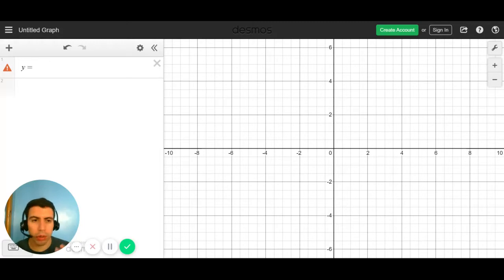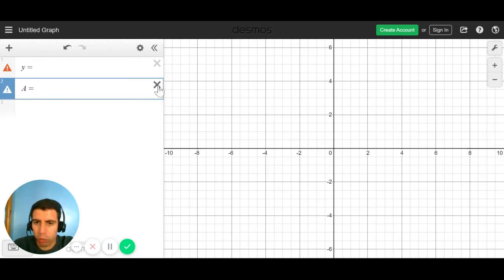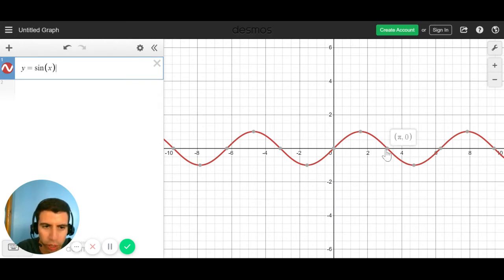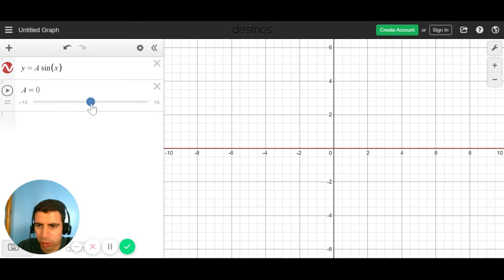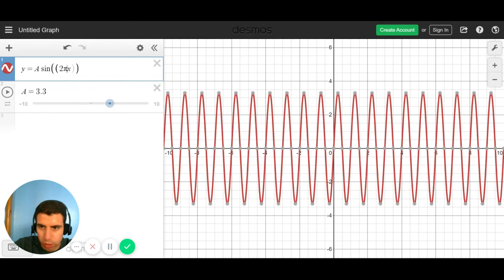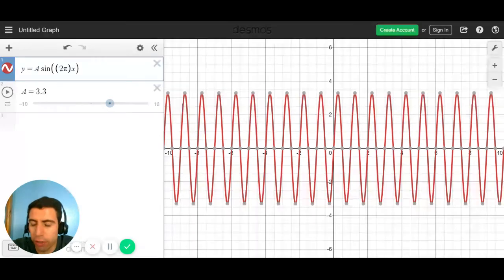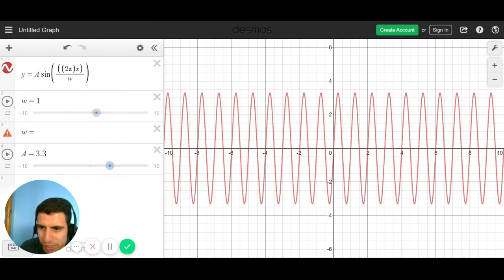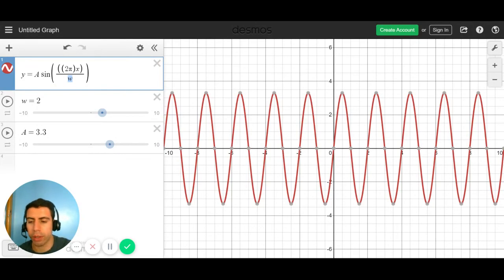Graphing a Wave Function Part I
How doe we graph a wave function. How do we get the shape of the wave. In physics, this equation is how.